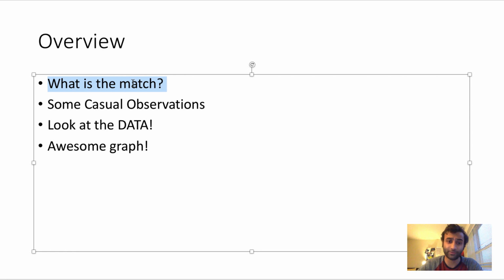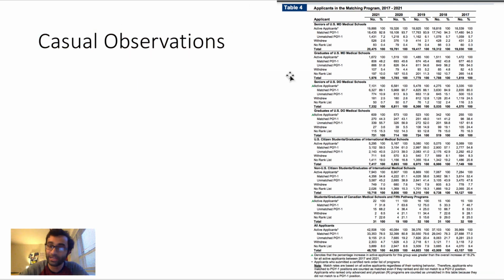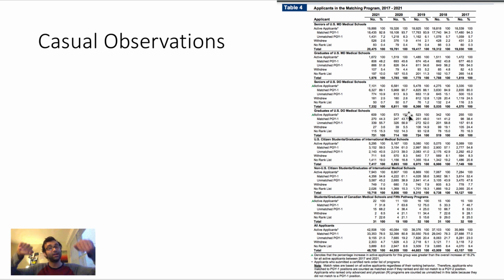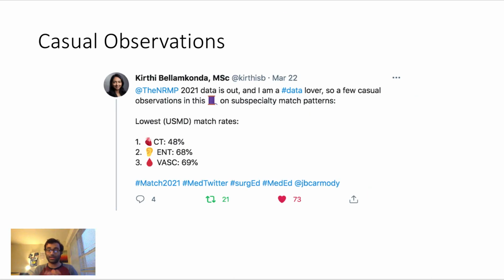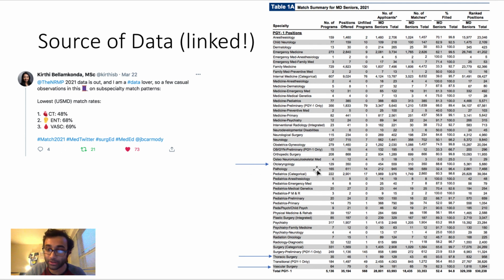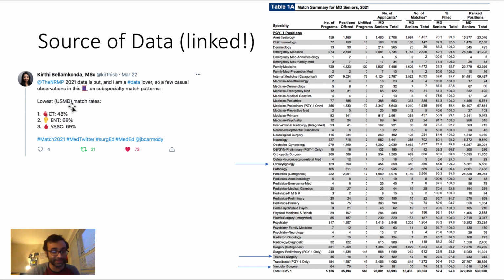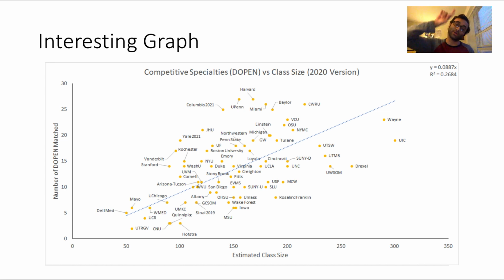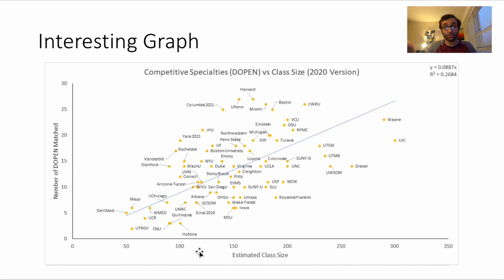What Were the Most Competitive Specialties in 2021 MATCH? (Breakdown by Schools?)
TIME STAMPS BELOW:

00:00-00:22 - Overview

00:45-01:30 - What is the MATCH?

01:30-03:15 - Some Casual Observations
Overall MD Match Rate? DO Match Rate? IMG Match Rate?

03:15-05:55 - Specialties with Low Match Rates? (MD Seniors)
But you can do this for any specialty you are interested in!

05:55-07:31 - Schools Matching into DOPEN Specialties!
AMAZING GRAPH!